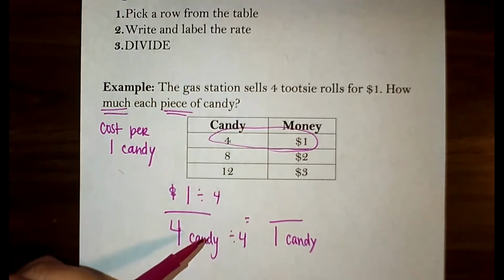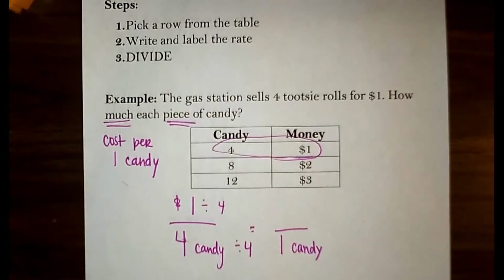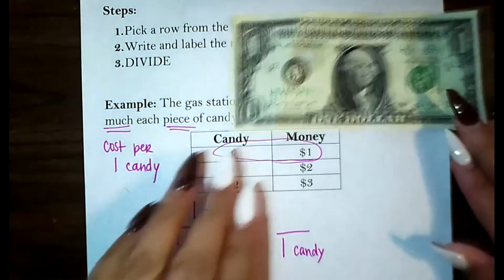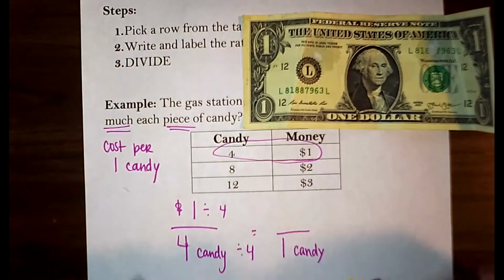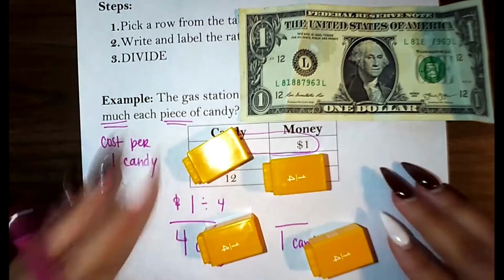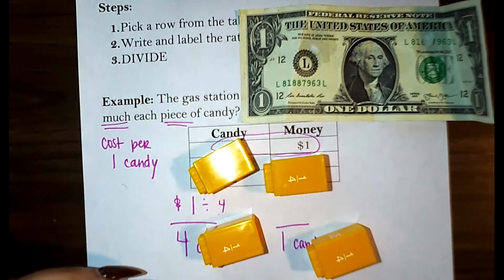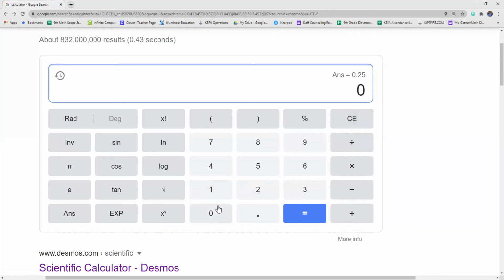Unit Rate with Decimals